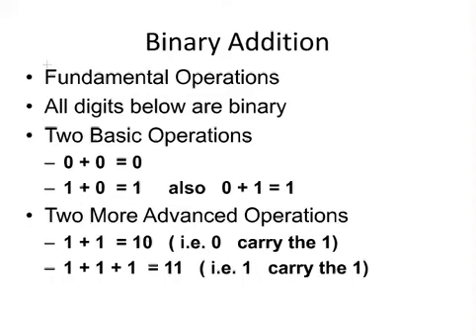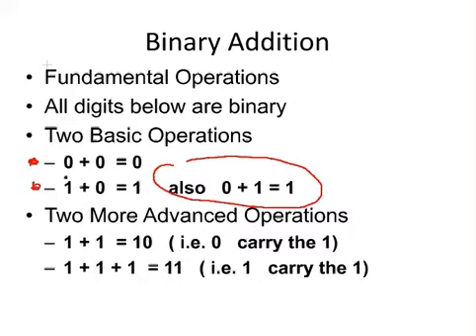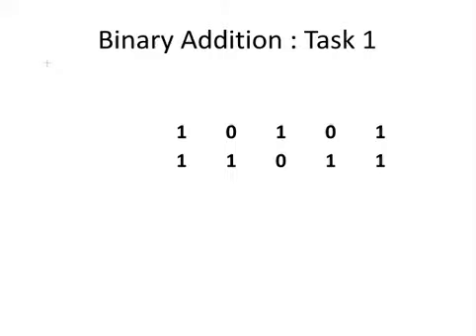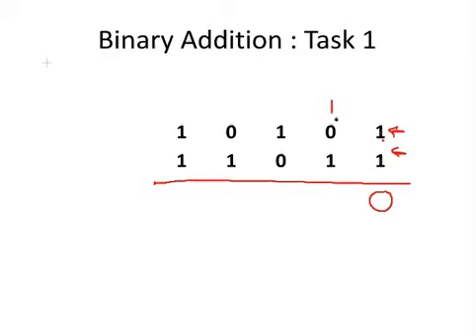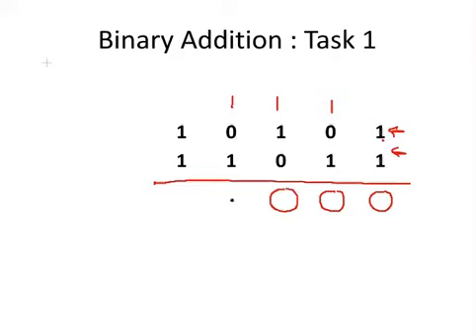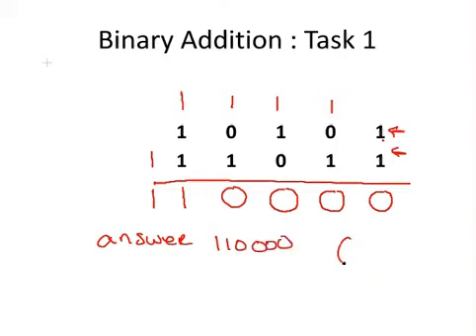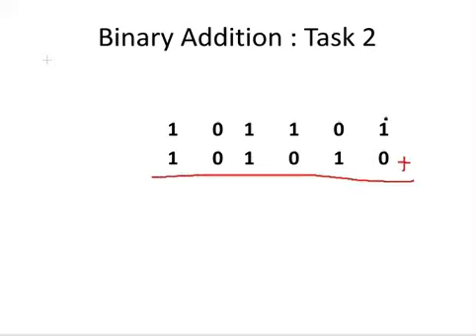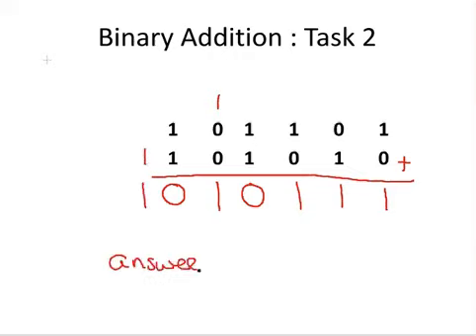Binary Addition (Discrete Maths)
MathsResource.github.io | Discrete Maths  |  Binary Addition

This tutorial breaks down the basics of how binary addition works, providing step-by-step explanations and practical examples. Whether you're a programming novice or just brushing up on your computer science fundamentals, this video will make the concept of adding binary numbers clear and simple.